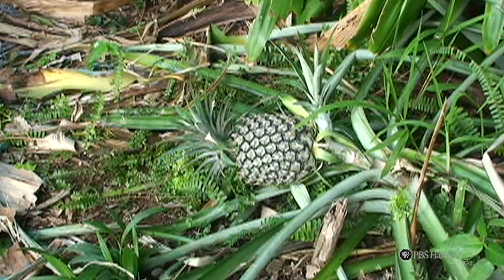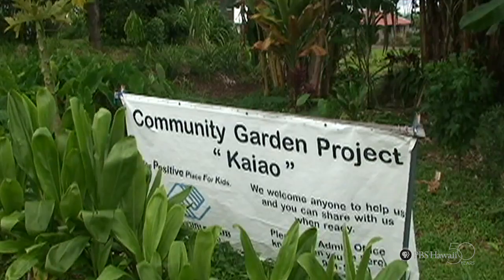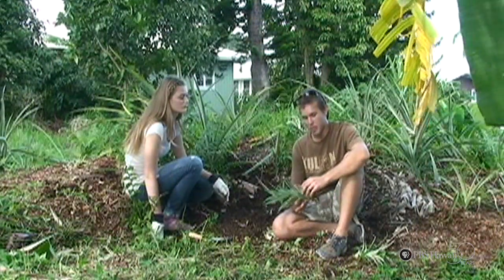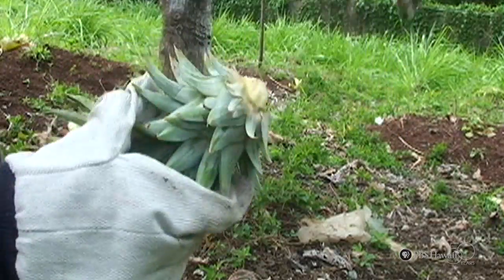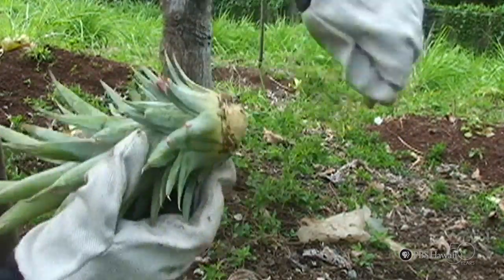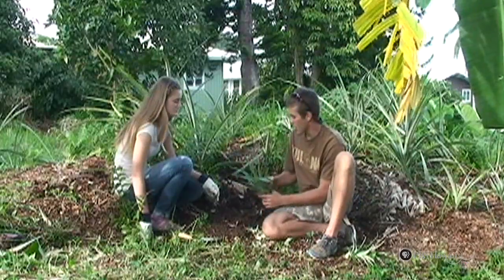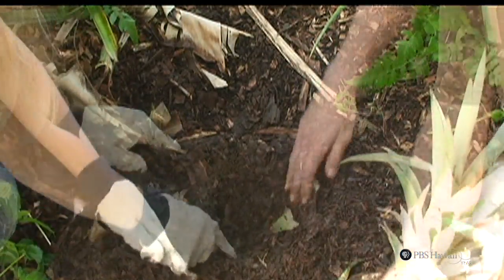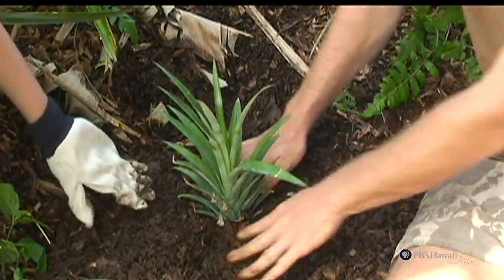"How To Grow A Pineapple" by Keaau High School | HIKI NŌ 103 | PBS HAWAIʻI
Students from Keaau High School demonstrate how to grow a pineapple.

From HIKI NŌ Episode 103
Premiere Airdate: March 14, 2011